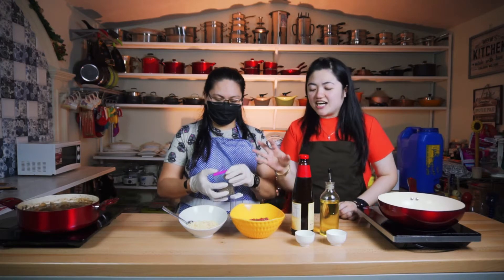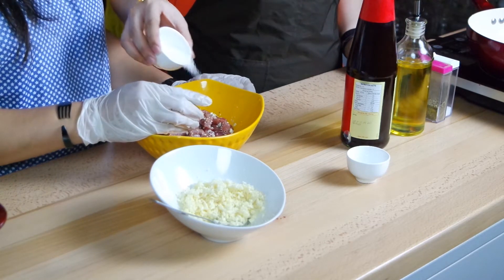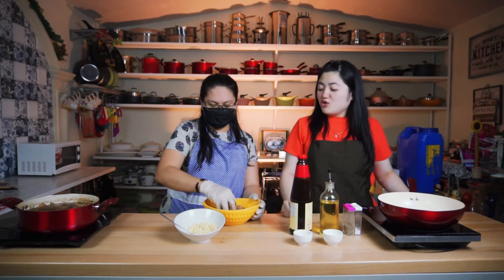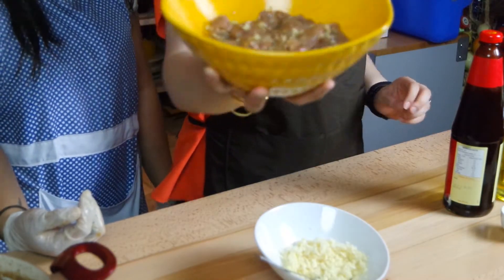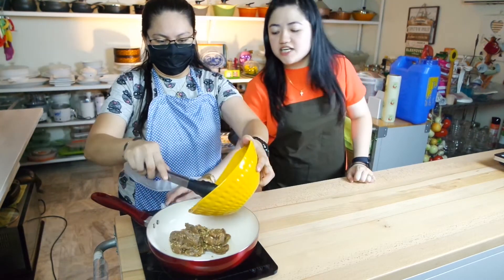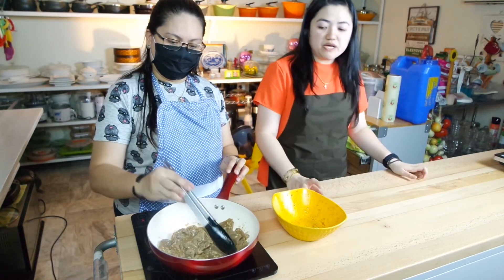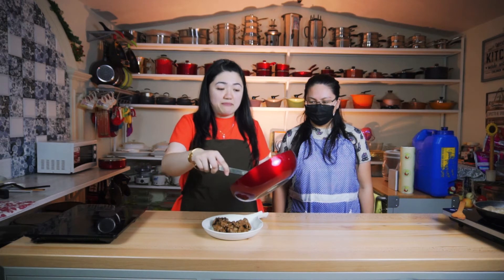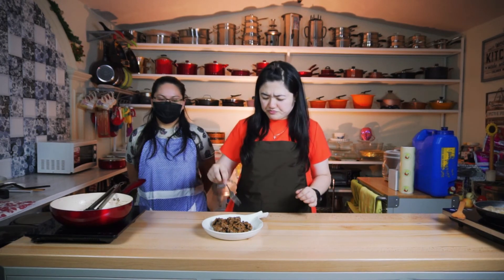Beef Tapa || Vlog Cam Ep.9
Hi everyone! :D Uploading our 9th episode, how to cook Bebeghorl's Beef Tapa :) Recipe in the video :D